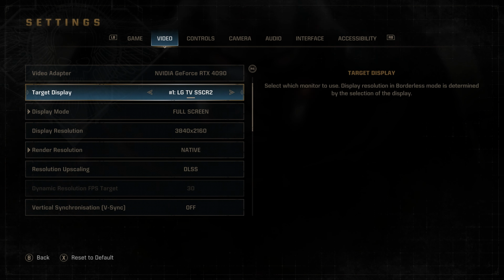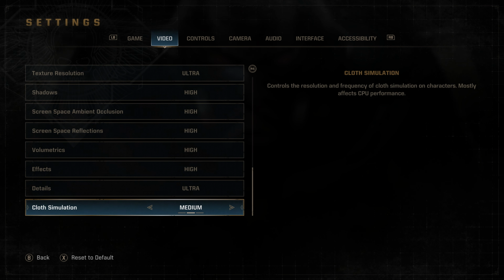13900KF Galax GeForce RTX 4090 SG Warhammer 40,000 Space Marine 2 4K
What's up everybody I got another gameplay video for you guys today it is Warhammer 40,000 Space Marine 2 at 4K.

Intro - 0:00-0:20
Ultra Settings - 0:21-0:35
Ultra Screen Recorded Gameplay - 0:36-7:18
Ultra Camera Recorded Gameplay - 7:19-13:00
Outro - 13:01-13:25

Specs:
RAM - 48 GB 7200mhz T-Force Delta
CPU Cooler - EK Quantum Velocity 2 Block Custom Loop 420mm Radiator
Coolant - Go Chiller
GPU - Galax GeForce RTX 4090 SG
SSD - 4TB Crucial T700
SSD2 - 4TB Samsung 970 QVO
PSU - EVGA SuperNOVA 1600 W
Case - Thermaltake Core P5 TG Ti
Keyboard - MelGeek Mojo68 Plastic
Mouse - Finalmouse UltralightX Phantom
Screen - LG C1 48in OLED TV